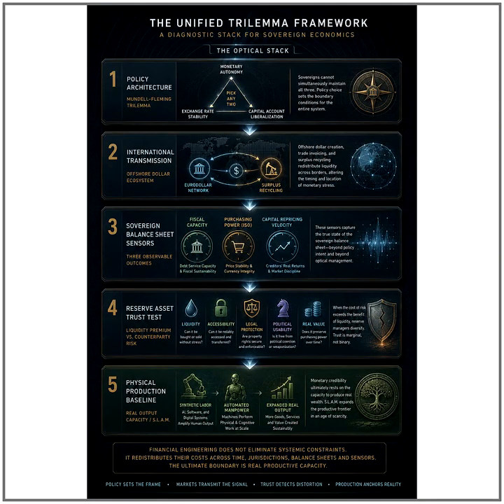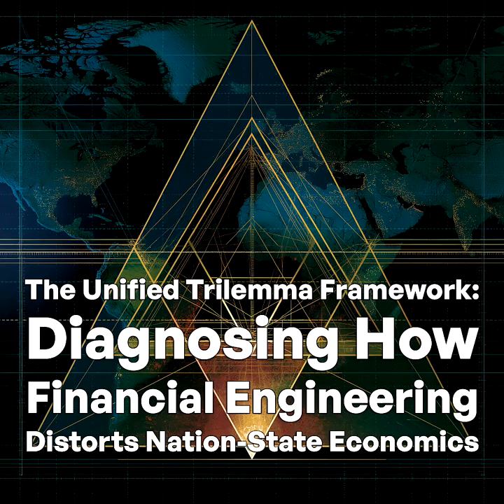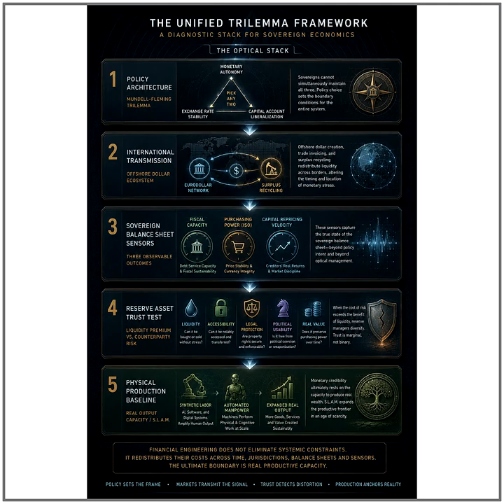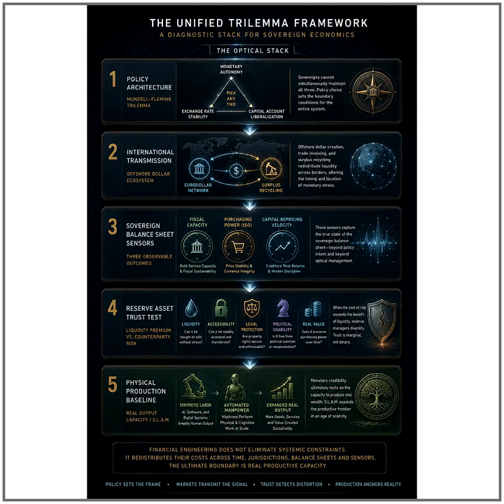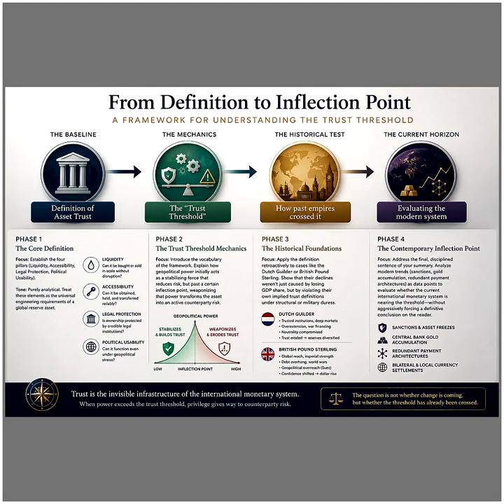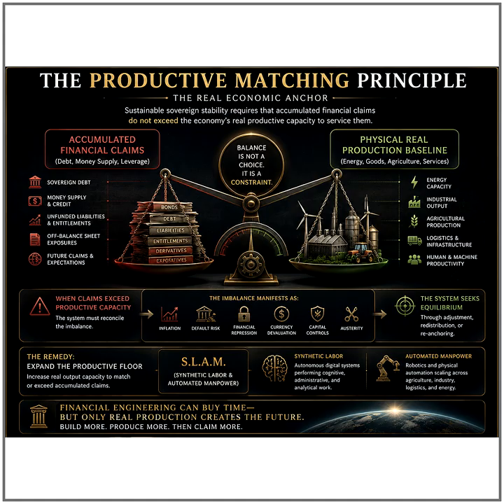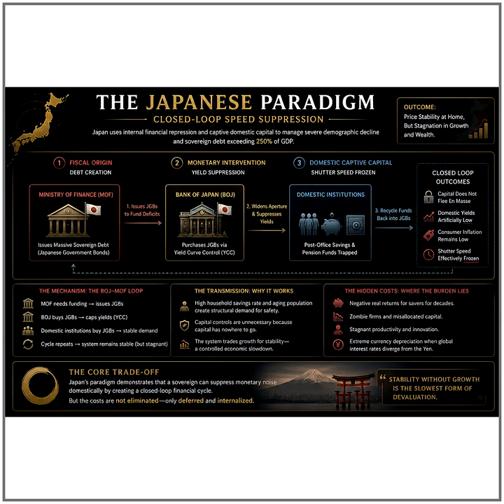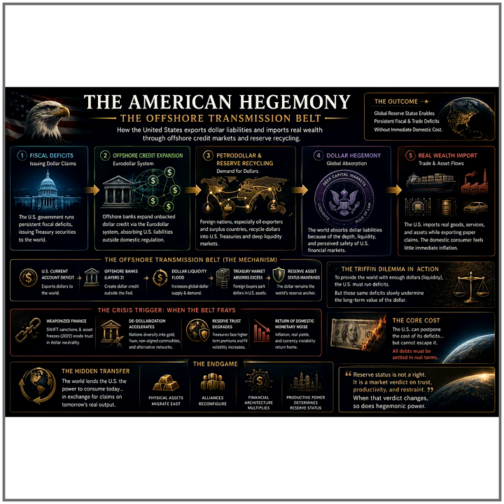The Unified Trilemma Framework: Diagnosing How Financial Engineering Distorts Nation-State Economics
The Unified Trilemma Framework.

Diagnosing How Financial Engineering Distorts Nation-State Economics.

Executive Summary

Traditional macroeconomic models treat sovereign policy choices as isolated knobs, assuming that flexible exchange rates provide complete insulation from external shocks. This view fails to explain how modern financial engineering, offshore credit markets, yield curve control, and central bank swap networks can mask structural deficits for decades.

The Unified Trilemma Framework resolves this blind spot by establishing an optical taxonomy for open economy macroeconomics. Financial engineering cannot eliminate systemic constraints. It can only alter the transmission, timing, and geographic location of their costs. By organizing these constraints into a five-layer Optical Stack, the Unified Trilemma Framework provides a precise diagnostic model to track how sovereign states manipulate market telemetry, how reserve asset trust decays under balance sheet overexposure, and why paper claims must ultimately be re-anchored to a machine-native physical production floor.